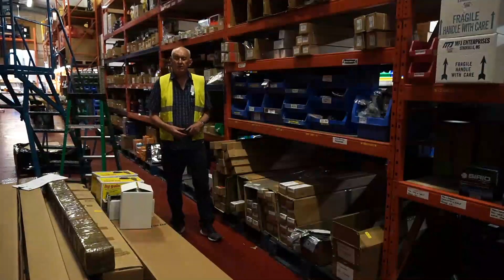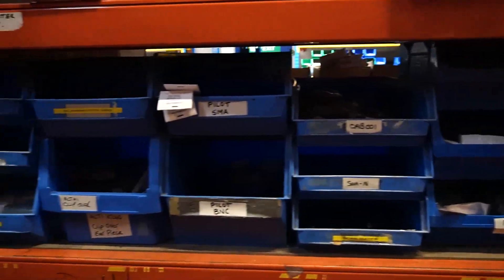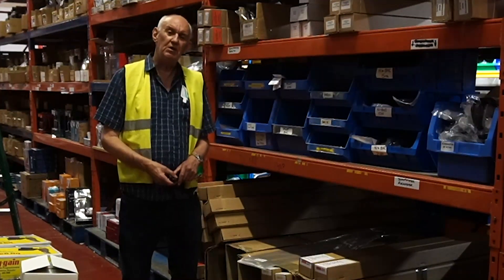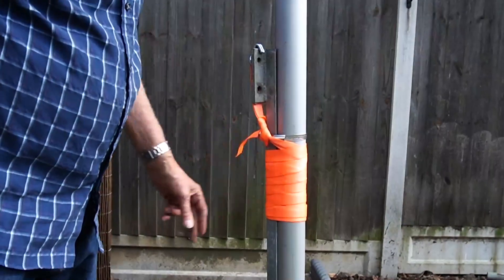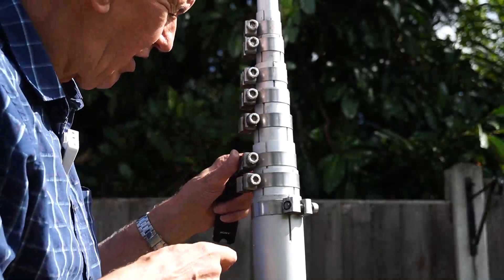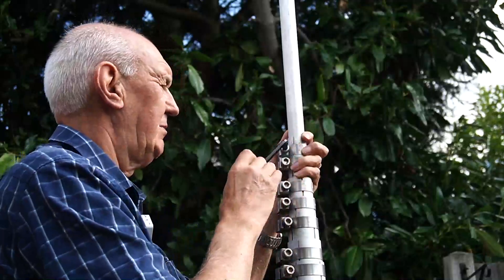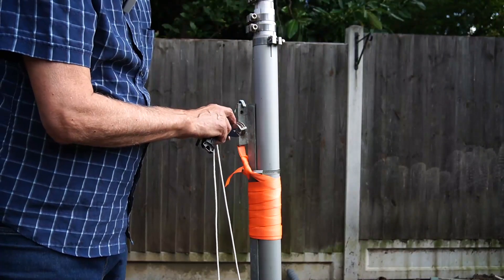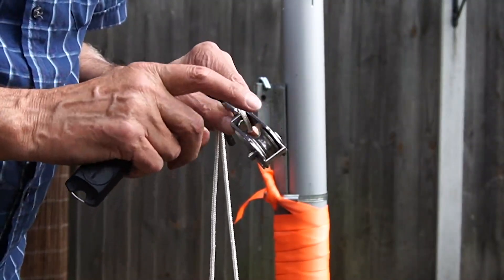Easy Ham Radio Mast System - Spidermast from Spiderbeam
Here is a telescopic mast system that offers a very easy way of providing support for wire antennas.